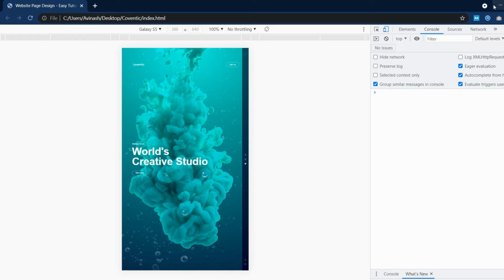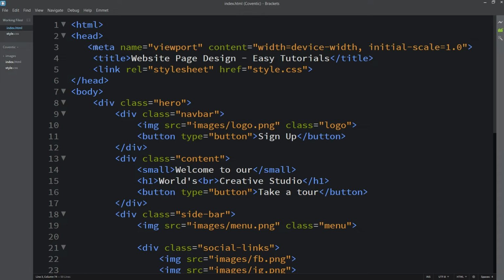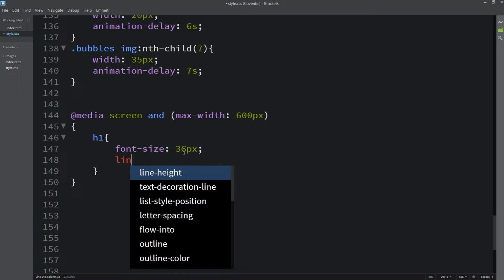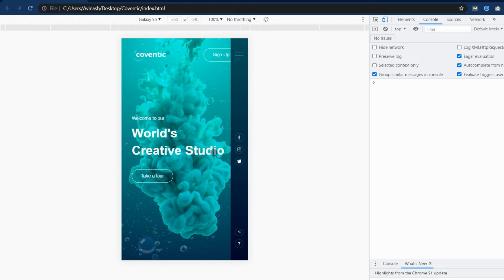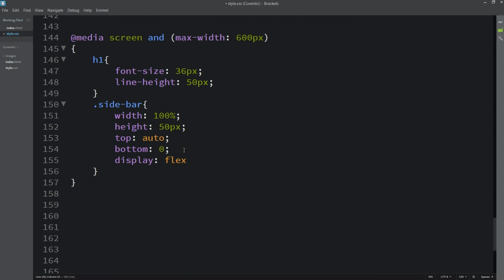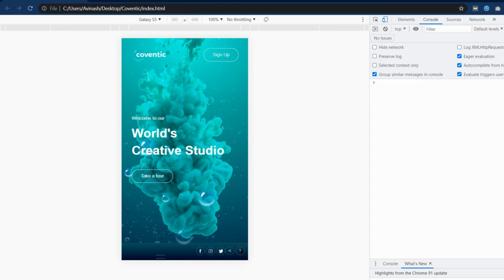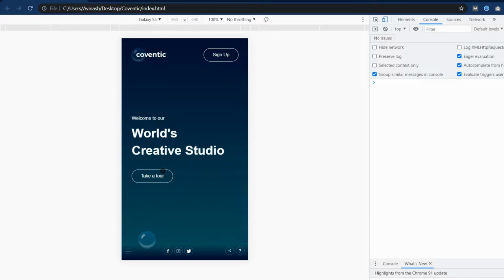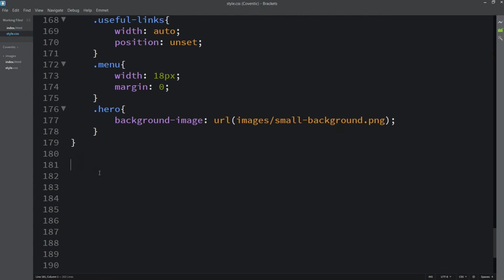How To Make Website Responsive Using CSS Media Queries | Responsive Web Design#webdesign